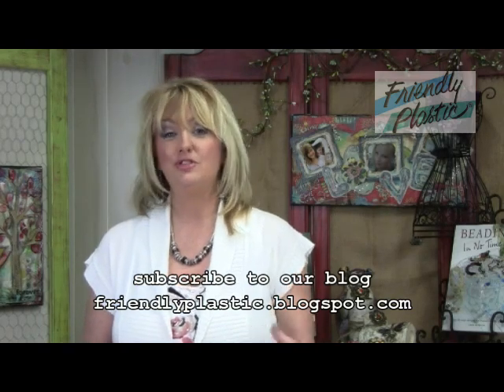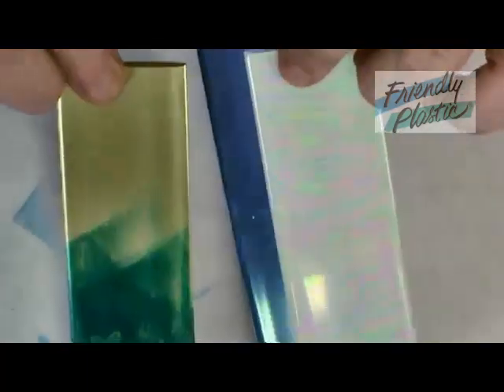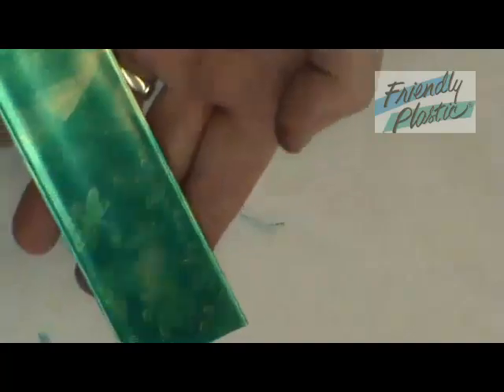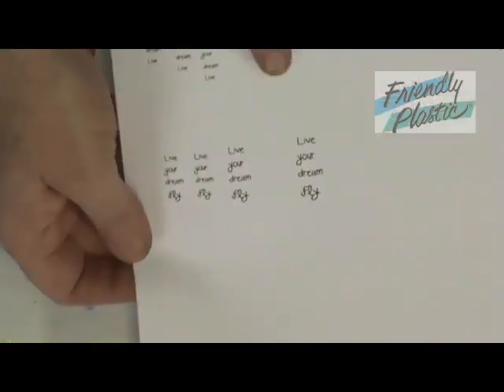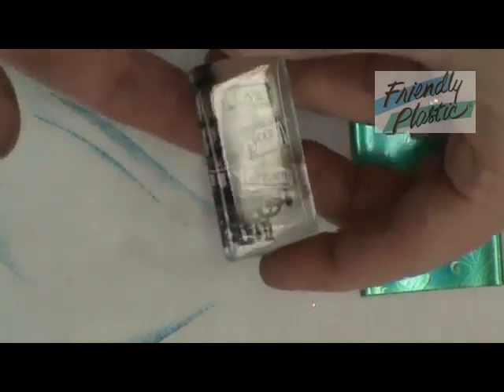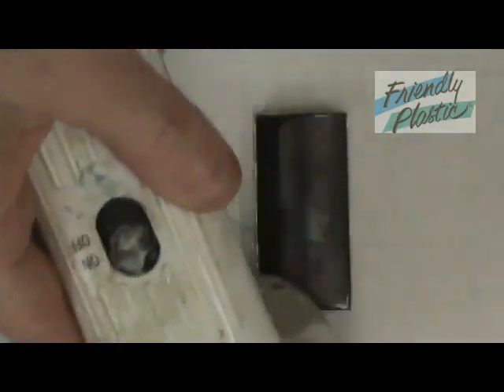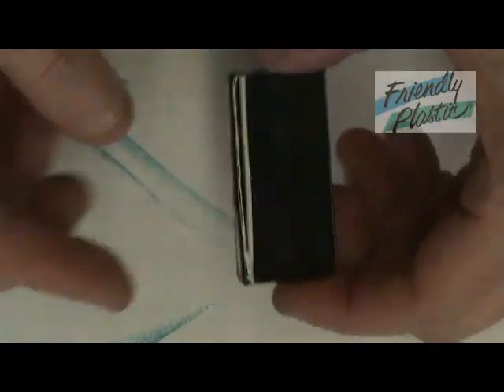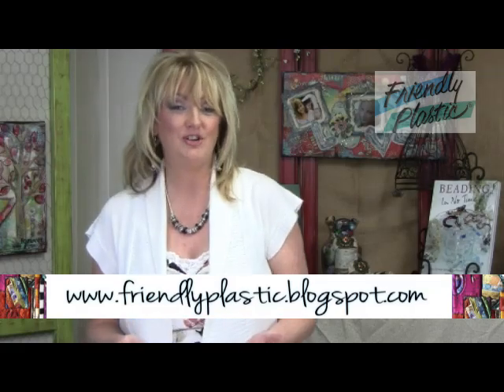Making Magnets with Friendly Plastic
Here is a fun and decorative way to use Friendly Plastic.  In this video tutorial, Linda Peterson shows you how to create a magnet with strips of Friendly Plastic, glass marbles and inkjet transparencies.  No Mess, No Fuss just lots of fun to make in a matter of minutes.

You'll need:

Friendly Plastic - light color
Dye ink - color of choice and also black
Rubber Stamp with pattern/image of choice
Glass Marble
Ink Jet transparency
Double Stick tape
Heat Gun

Print or stamp images onto transparency and allow to dry

Create the background by inking the surface of the Friendly Plastic, then stamping to remove some of the ink and reveal a pattern.  Allow to dry.

Apply double stick tape to the back of the glass marble, remove backing and position over image.  Burnish until nice and smooth.  Apply another layer of tape to the back of image.

Remove tape backing and position over Friendly Plastic - burnish

Turn marble to back side and slightly heat.  Use fingers to soften edges.  Allow to cool

Attach Magnet

As an idea, attach a bail to top of marble and attach to chain for a simple pendant.